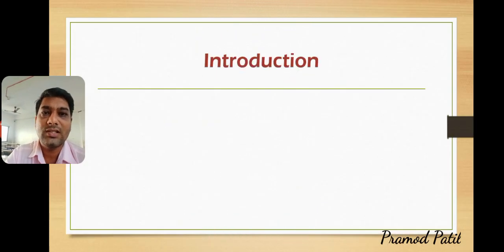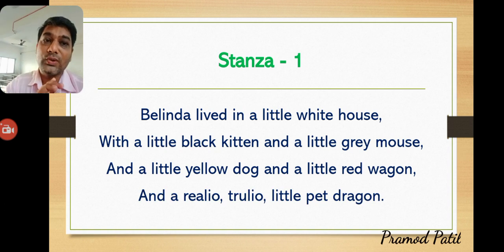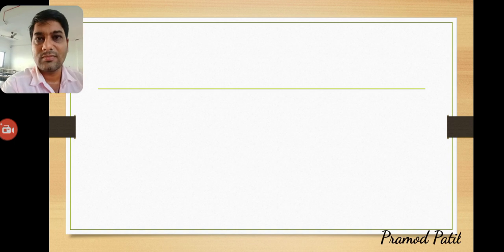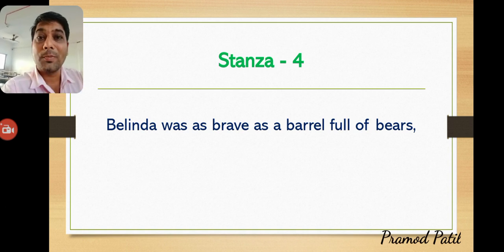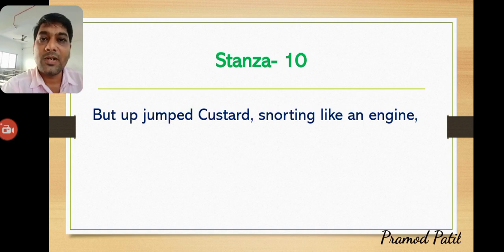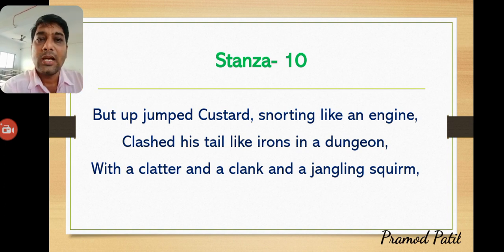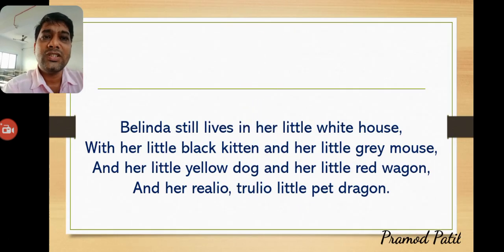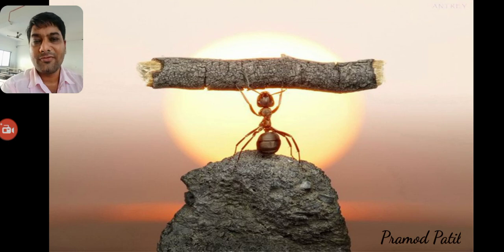The Tale Of Custurd The Dragon || Class 10|| First Flight || English NCERT.